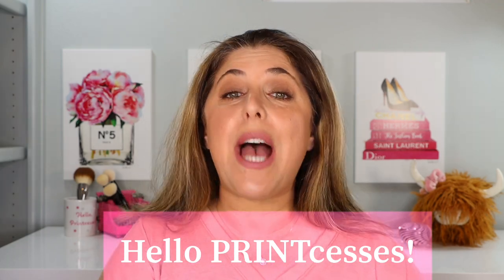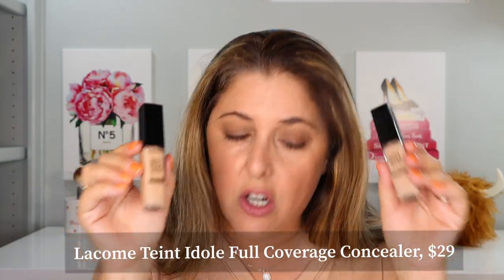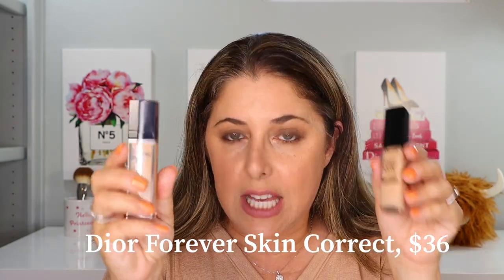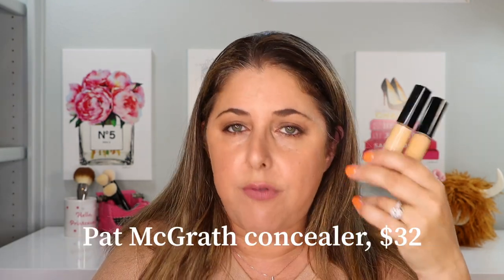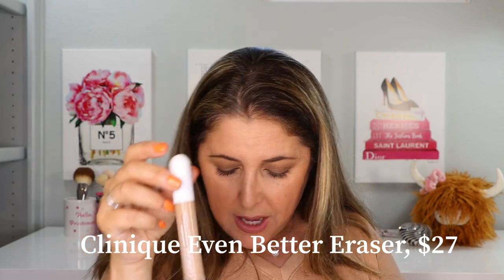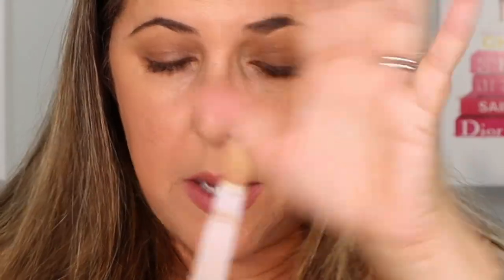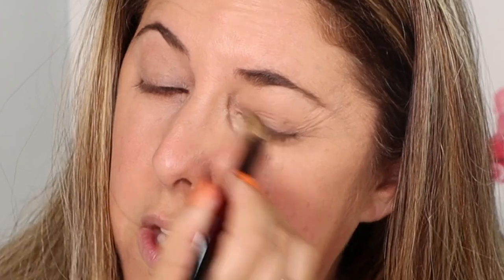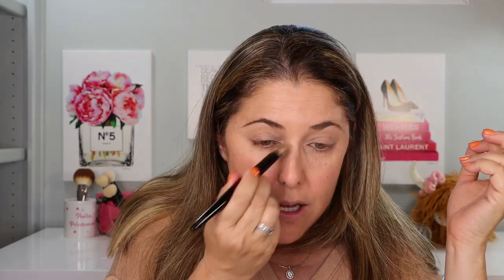New Lancome Teint Idole Concealer Plus Favorites from Nars, Dior, Pat McGrath, Giorgio Armani!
Hello PRINTcesses!

**Excited to take a look at the new Lancome Teint Idole Concealer plus my other current favorite concealers by Nars, Dior, Pat McGrath and Giorgio Armani!**

👍 Send Me Items:
4712 E. 2nd Street # 546

👇Products Mentioned👇

Lancome Teint Idole Concealer in shades 215 Buff Neutral and 260 Bisque Neutral

Nars Radiant Creamy Liquid Color Correct in shades Light and Medium

Dior Forever Skin Correct Concealer in shade 2.5

Pat McGrath Sublime Perfection Concealer in Shades  LM 8 and LM 11

Giorgio Armani Power Fabric Concealer in Shade 5

Clinique Even Better All Over Concealer and Eraser in CN52 Neutral

Jones Road Face Stick in shades 8 and 10

👇Other Products Worn in this Video👇

Jones Road Brow Pencil in Medium Brunette

Refy Brow Sculpt, Shape and Hold Gel

Tarte Hydroflex Serum Foundation in 25N

Melt SexFoil in Peaches & Cream

Hourglass Curator Palette in Champagne Bronze

Pat McGrath Permagel Eyeliner in Blk Coffee

Artist Couture Limited Edition Silk Cream Lipstick in shade A Moment

My foundation matches for your reference:
Surratt 6